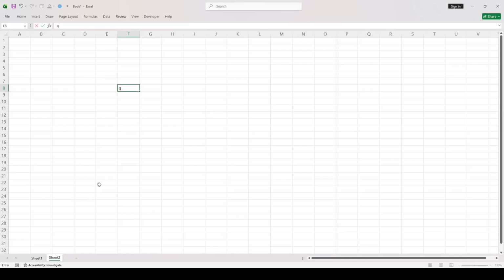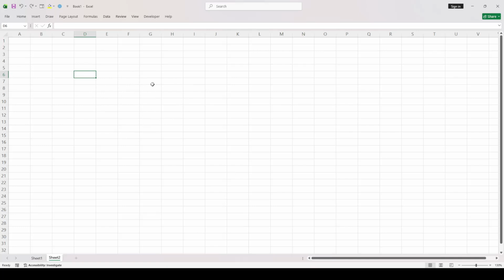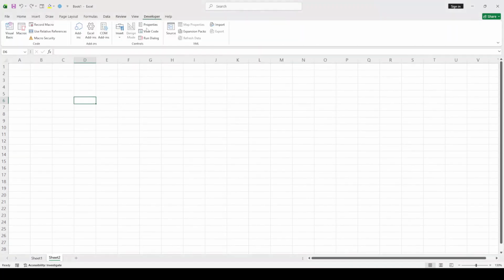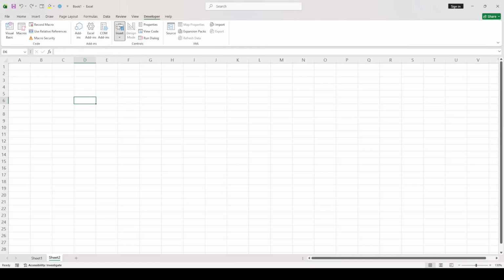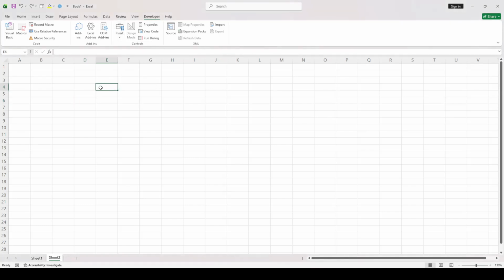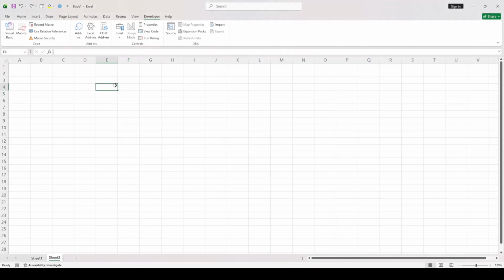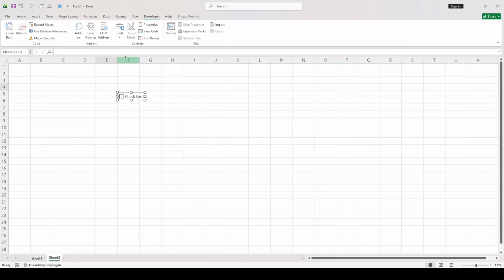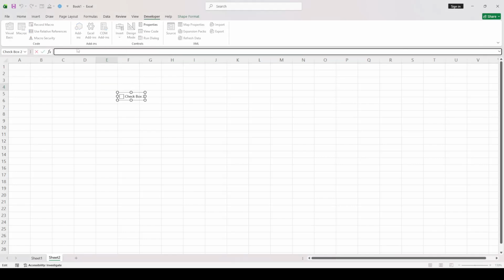How to Link an Activex Textbox to a Cell in Excel [2026 Fast Tutorial]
Learn how to link an Activex textbox to a cell in Excel so your form updates values automatically. In this tutorial, we’ll show how to connect the Activex textbox to a worksheet cell using Excel VBA, properties, and formulas. You can also search for excel activex textbox link to cell, vba activex textbox cell, or excel textbox data binding.

-Google Drive
-Google Meets
-Google Sheets
-Google Chrome
-Google Forms
-Google Gmail